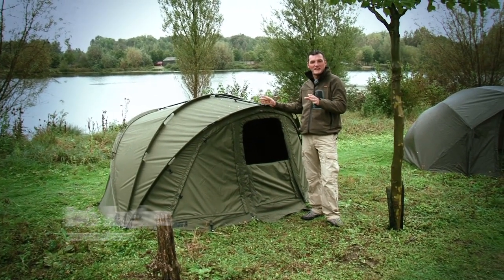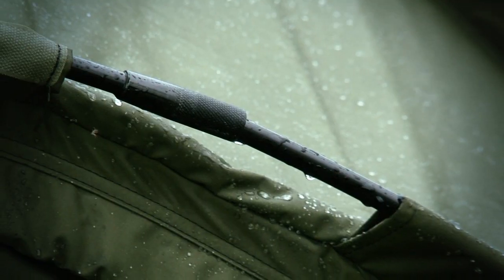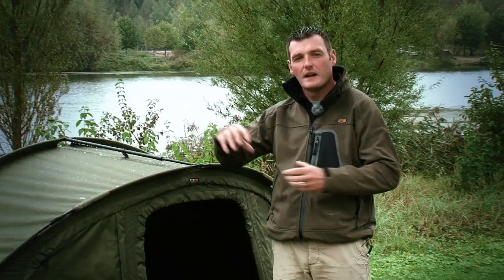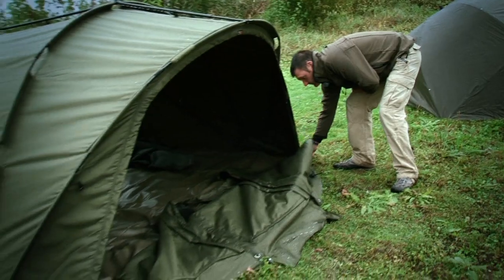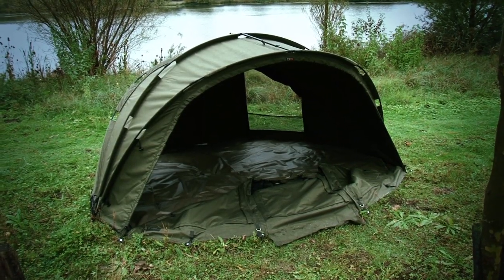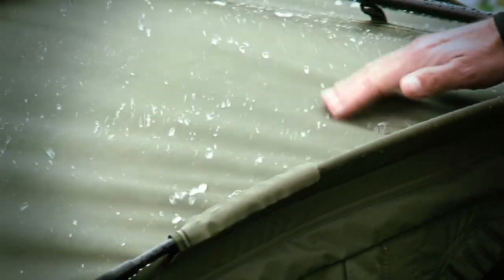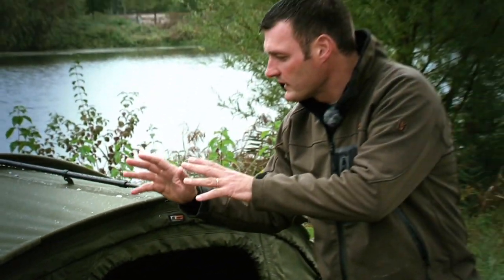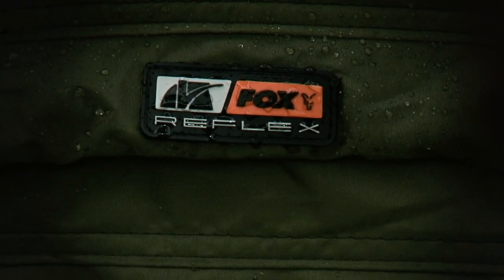:: Carp Fishing TV :: Reflex Shelter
This sexy-looking new Reflex bivvy is every tackle tarts dream! Featuring eye-catching flexible black aero-grade aluminum poles with our carpy green Ven-Tec material and a much more user-friendly high back, the Reflex not only looks the part but also performs outstandingly too!